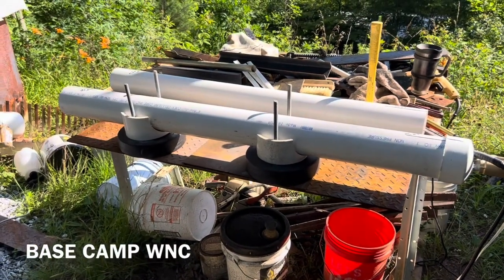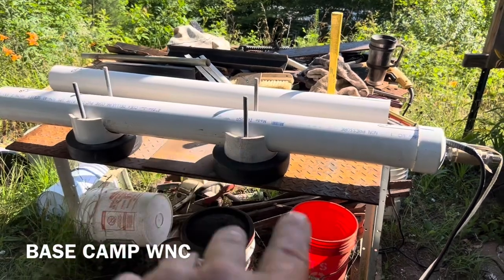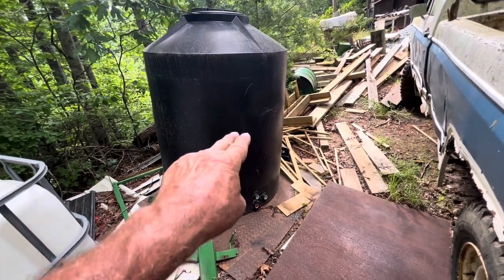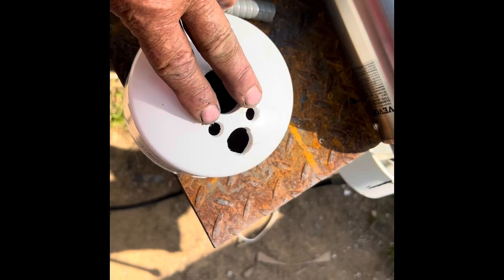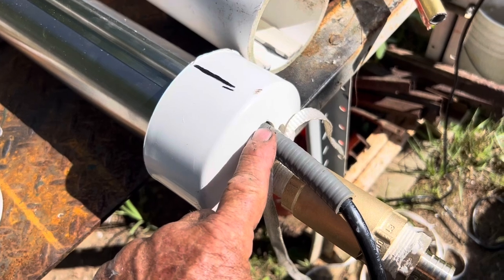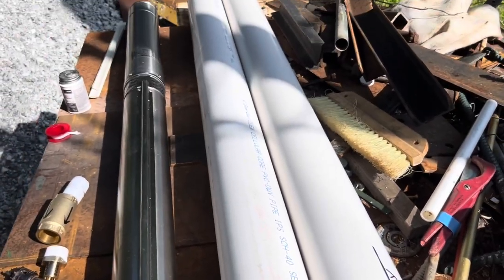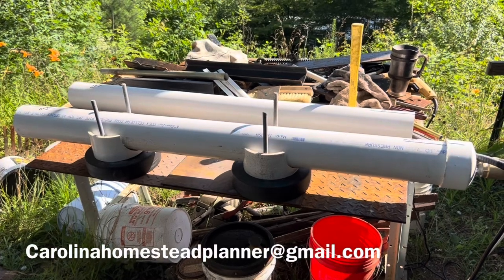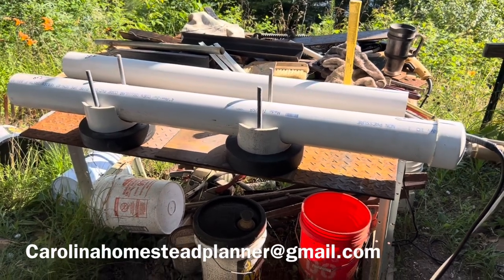Part 1 Mounting a deep well pump in a spring water storage tank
This is a part of a spring water pumping system to move water up hill to the house under pressure